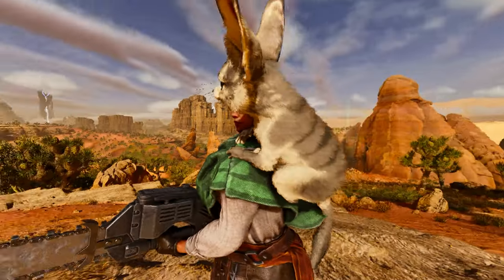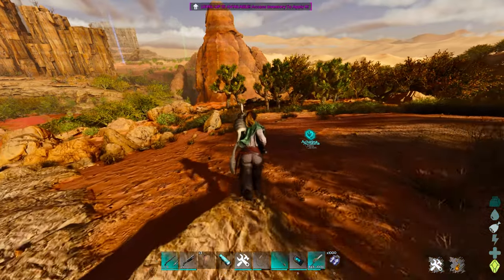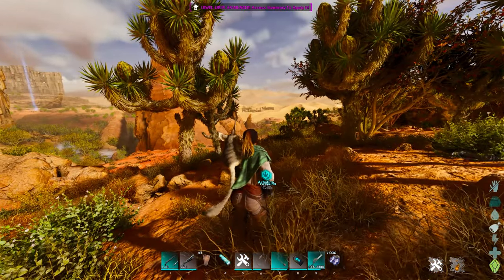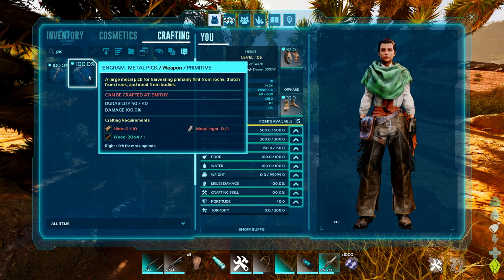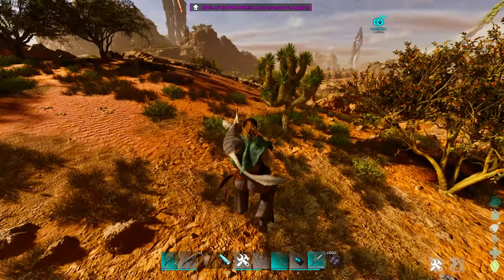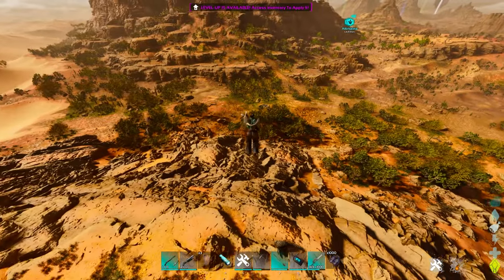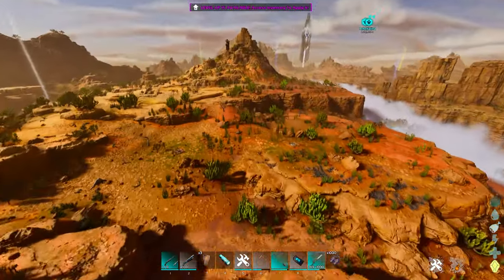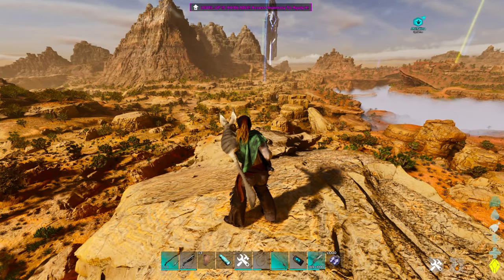How To Get 1000s of TREE SAP in Scorched Earth on Ark Survival Ascended!!!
This will show How To Get 1000s of TREE SAP in Scorched Earth on Ark Survival Ascended!!!